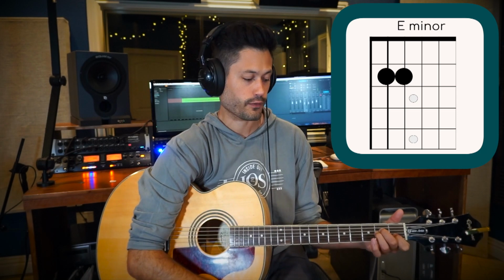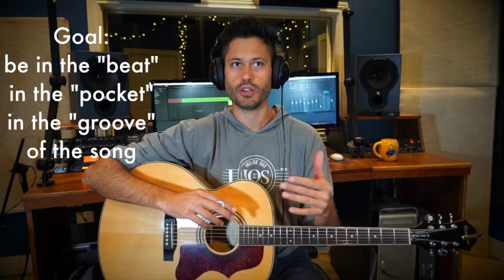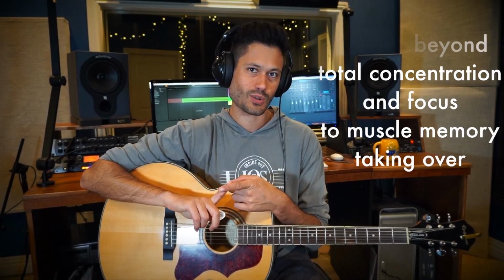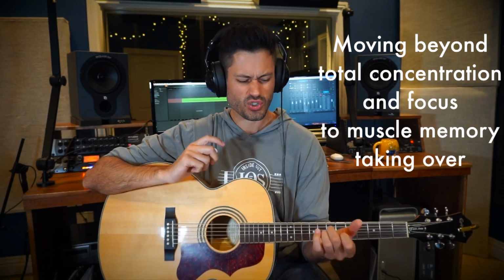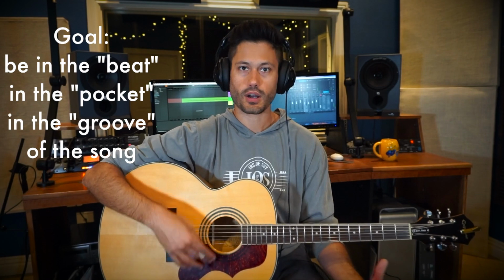Jam Track Video for Am & Em Chords - Level 1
Here is a practice jam track for the A minor and E minor chords.

for a FREE guidebook, and to see the videos in an orderly way.